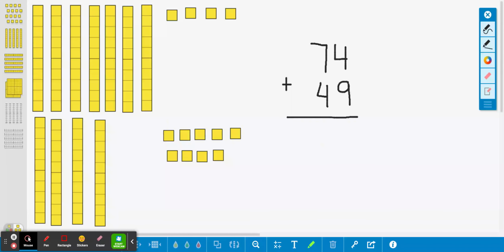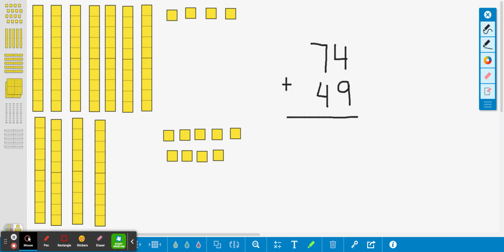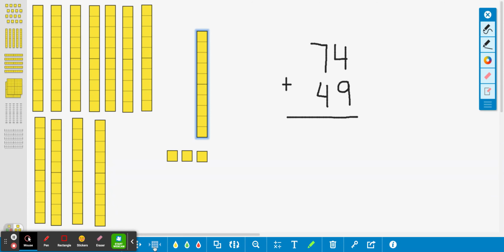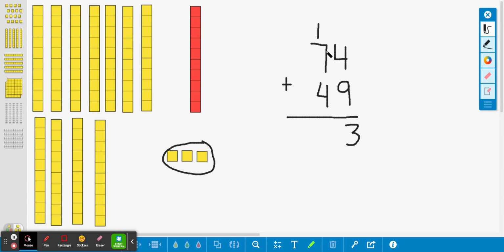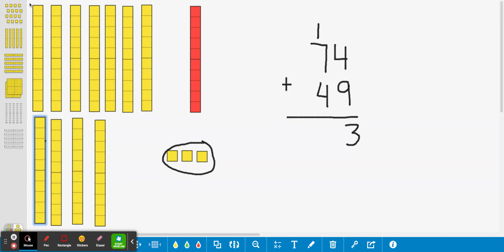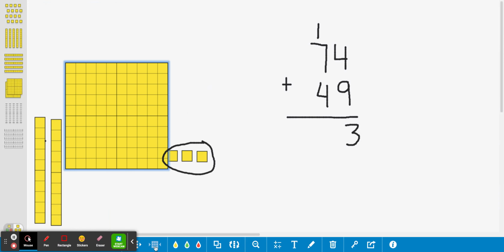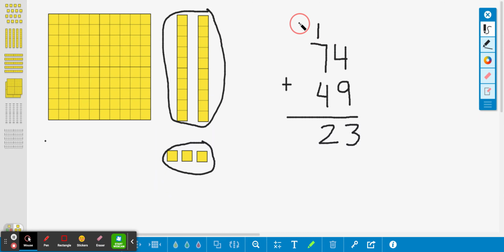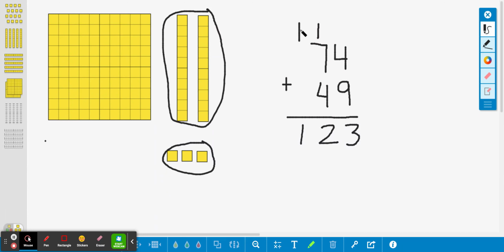Place Value Addition 2 Digit Regroup 2 Times